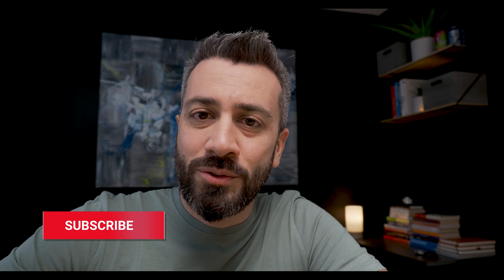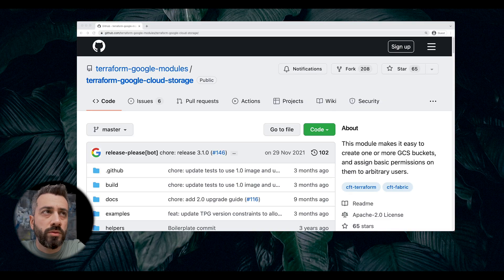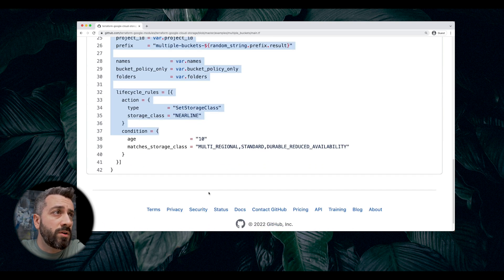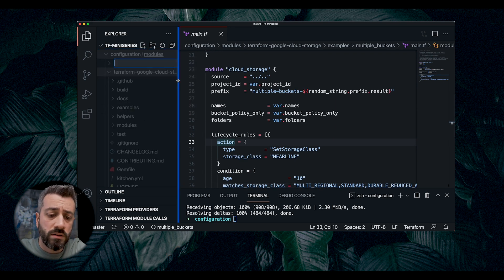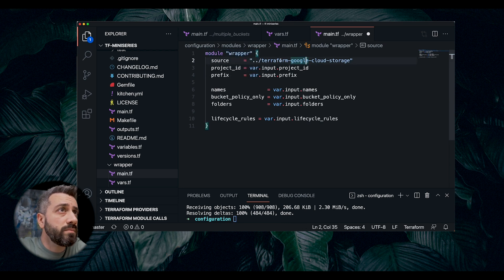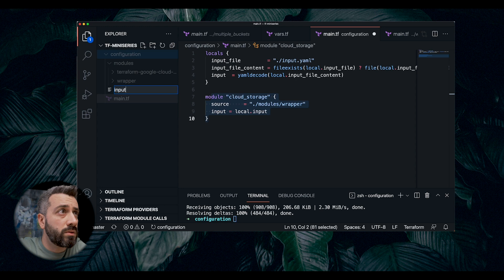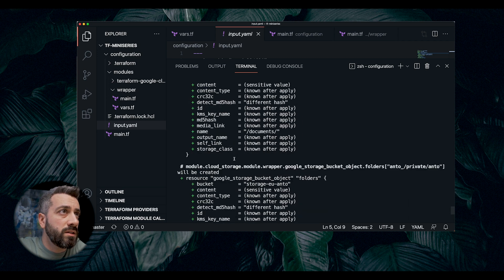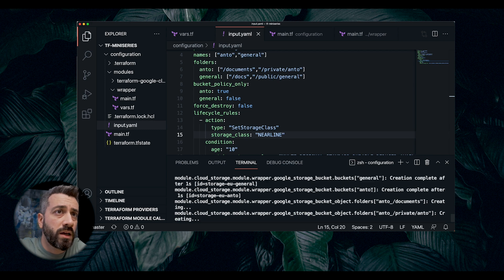Advanced Terraform Tutorial 1/4: Externalise Terraform Configuration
Externalise Terraform Configuration - CICD and IaC Episode 1

In this first episode, we are going to see how to externalise the terraform configuration with the yamldecode function and how to get our input validated by terraform using structural types. This is the first step to create IaC immutable artifacts that can be tested and re-used in CICD pipelines

Chapters
00:00 Hook
00:50 Mini course intro
02:15 Externalise terraform config
02:42 Hands on: git clone
04:47 Hands on: Wrapper module
05:07 Hands on: Var as structural types
06:50 Hands on: Yamldecode
08:58 Hands on: Input validation
10:22 Why we do this?